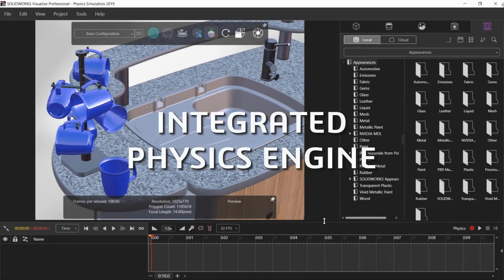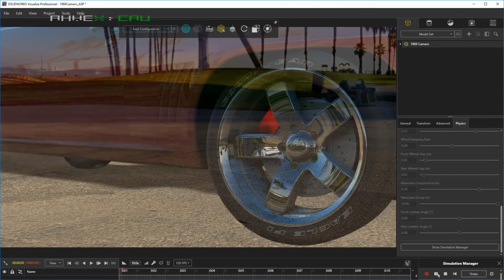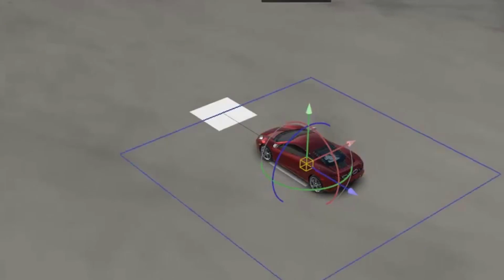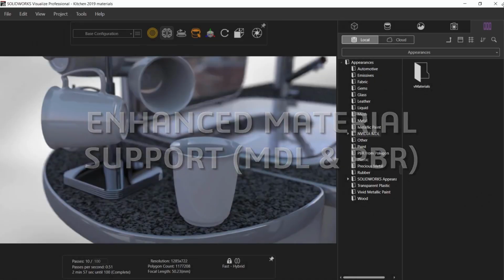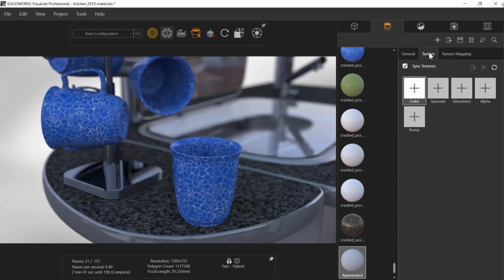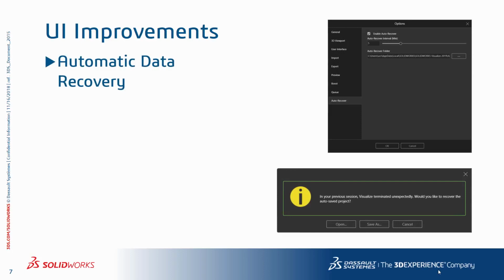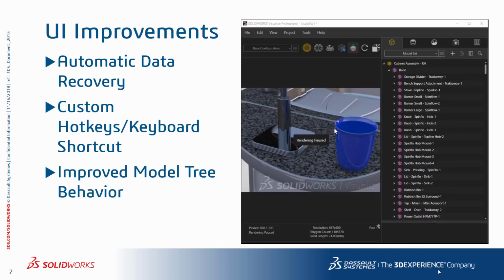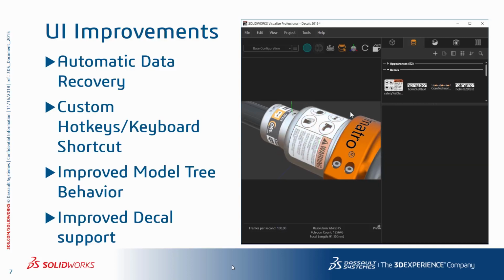What's New in SOLIDWORKS Visualize 2019